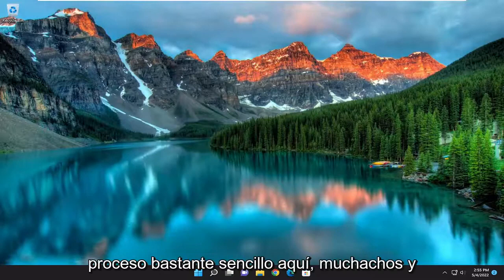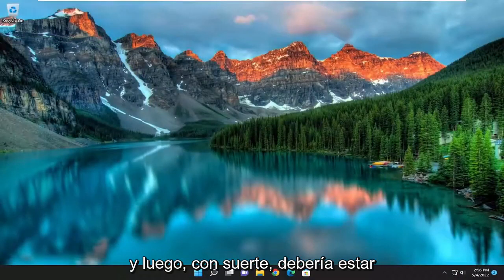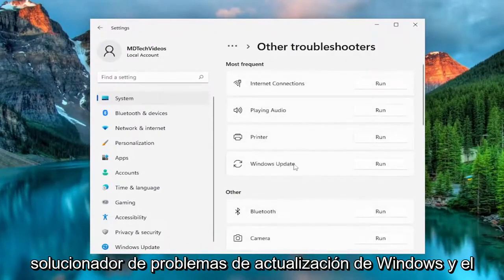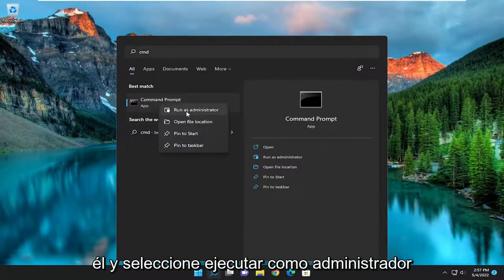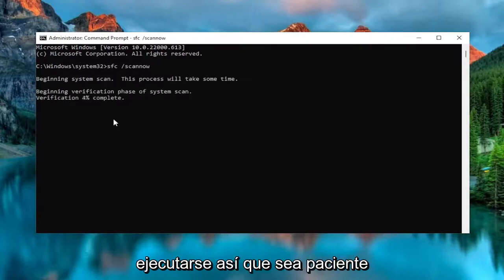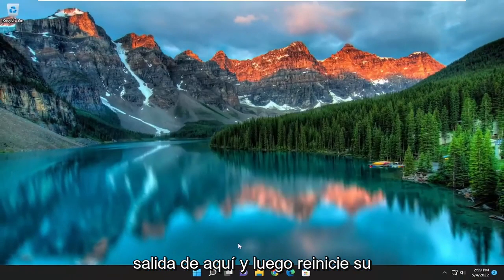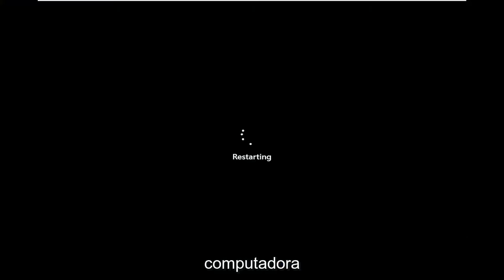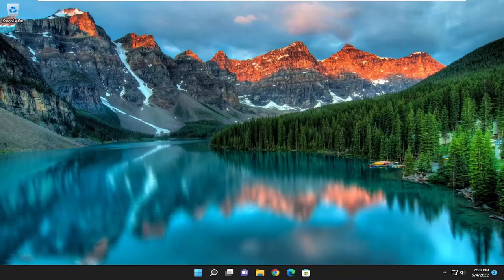Cómo reparar el error 0x80070032 de Windows [SOLUCIÓN]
Cómo reparar el error de actualización de Windows 0x80070032 en Windows 10/11 [Solución]

A veces, al intentar actualizar Windows, el proceso puede atascarse y devolver el código de error 0x80070032. Si encuentra el error de actualización de Windows 0x80070032, mire este tutorial para la resolución.

Al actualizar o descargar aplicaciones de Microsoft Store, es posible que encuentre un mensaje de error que indique que sucedió algo inesperado con el código de error 0x80070032. Puede haber numerosas razones por las que recibe este error, y este tutorial explica casi todas las soluciones posibles que debe seguir para eliminar este problema.